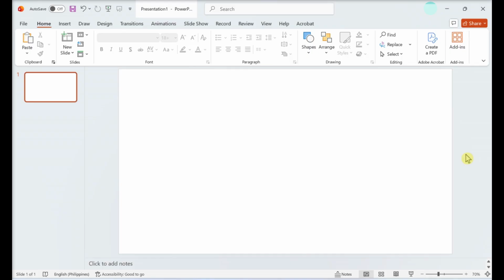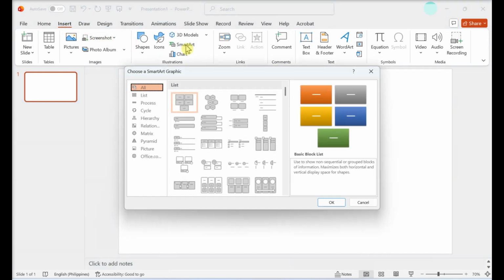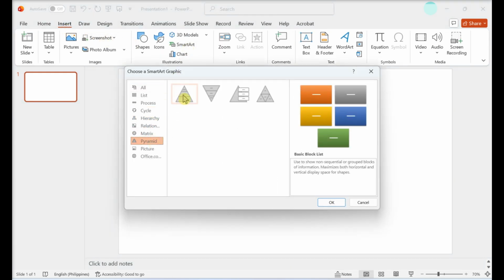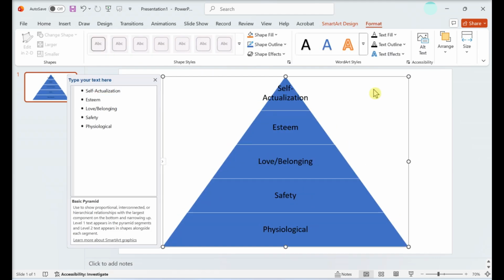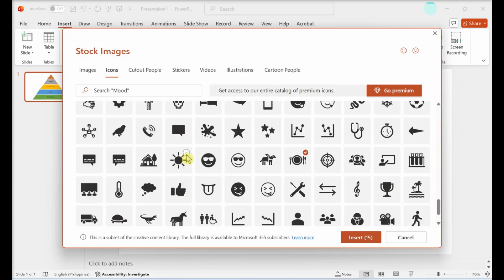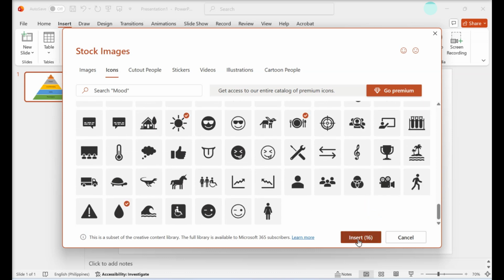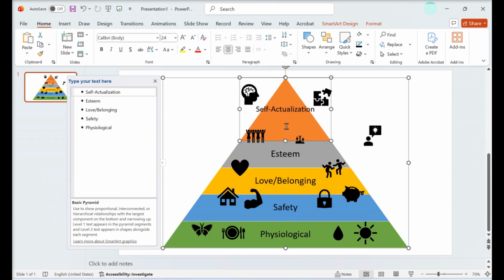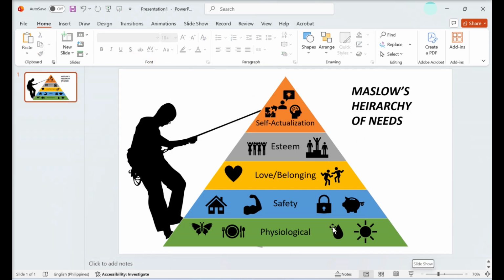How to Create Infographics in PowerPoint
This tutorial shows how to create infographics in PowerPoint using built-in shapes, icons, SmartArt, charts, and design tools. You’ll learn how to organize information visually, customize layouts, and build professional infographics that are perfect for presentations, reports, and social media.